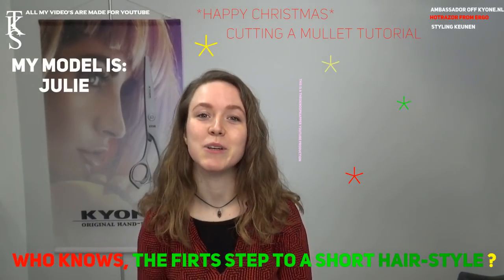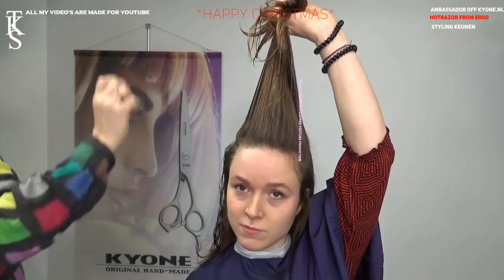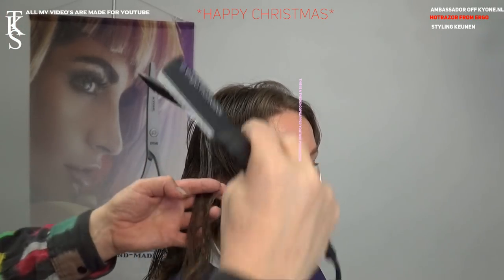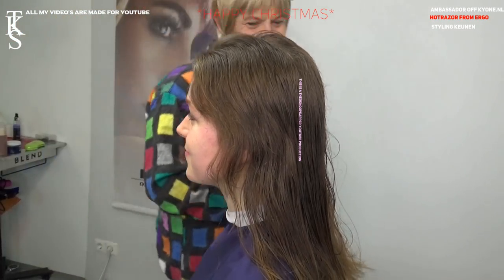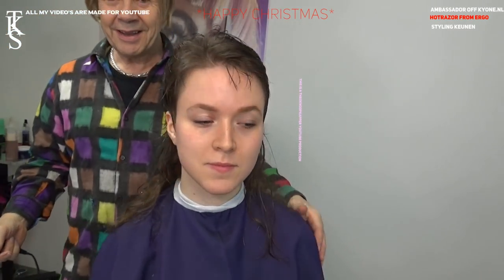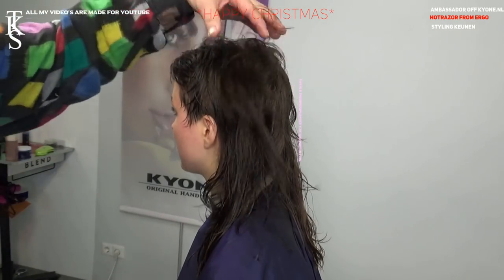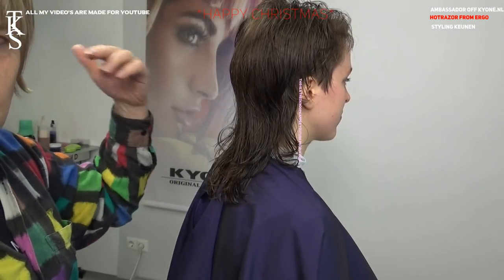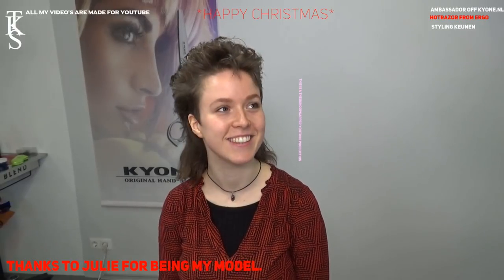Who knows? The first step to a Short Hairstyle!!! Mullet Tutorial JULIE models T.K.S